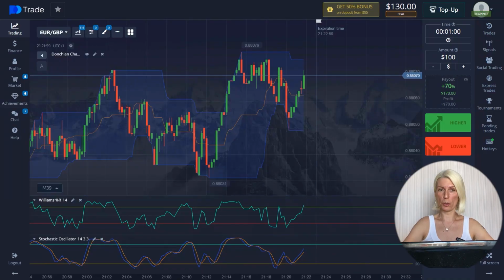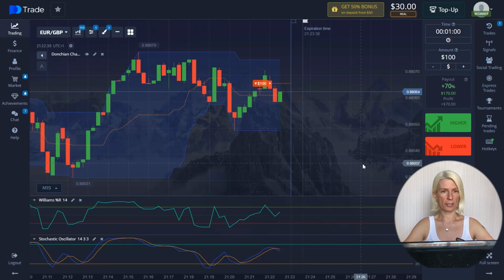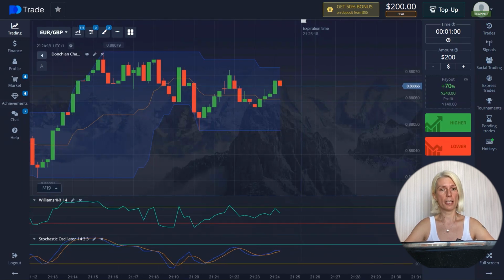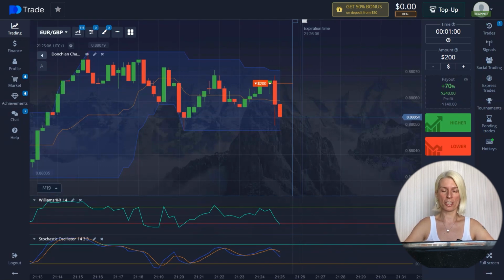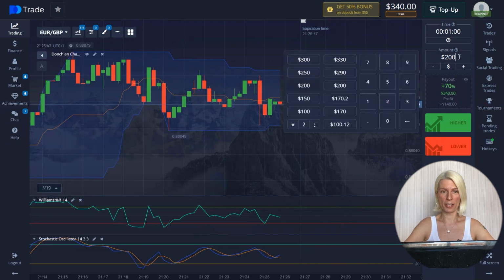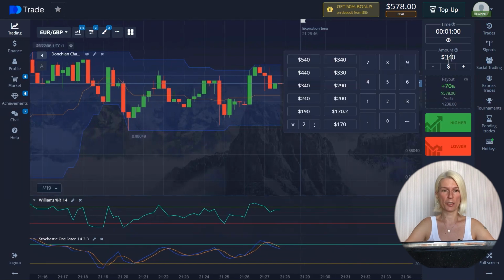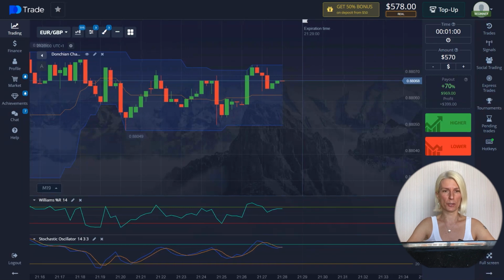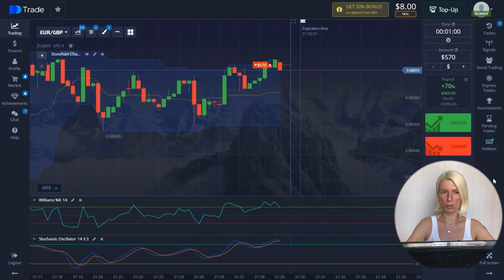FROM 130$ TO 970$ | Trading Binary Options PocketOption 2023